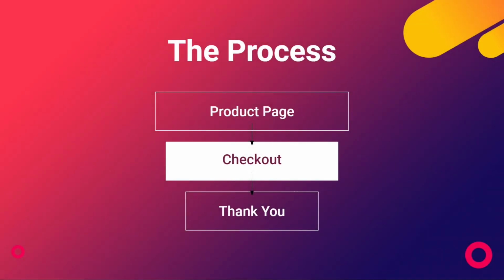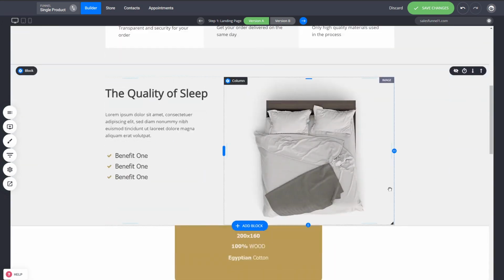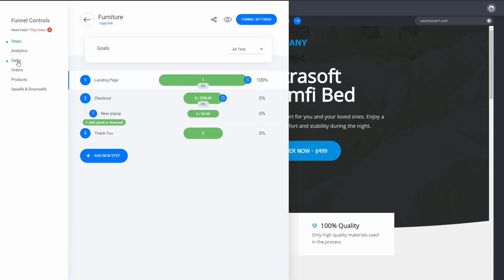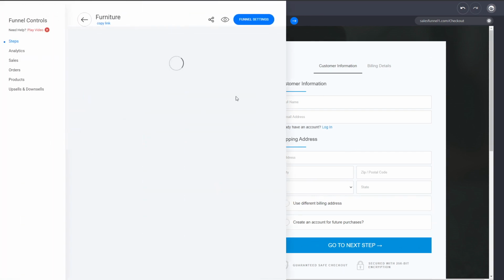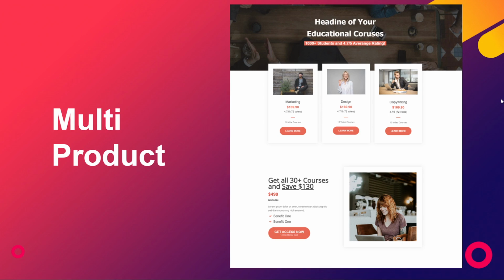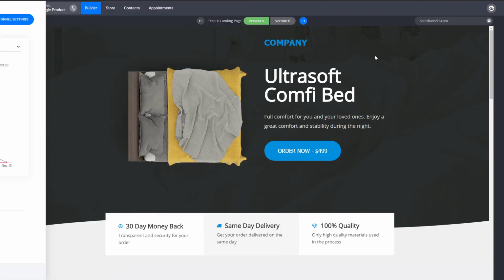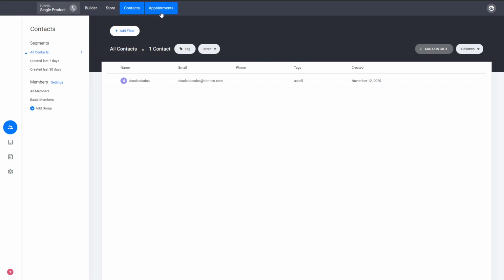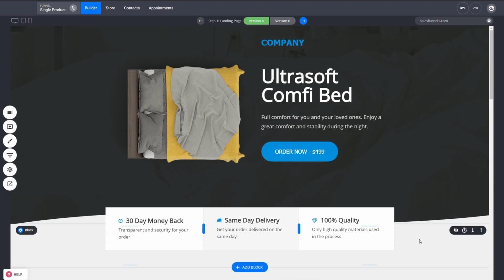The Best Sales Funnel Builder for Solopreneurs in 2025 - Funnelgram [100% No Code]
As a solopreneur, you need tools that work for you—efficiently and effortlessly. Funnelgram  offers the best sales funnel builder, designed to help you create high-converting funnels without writing a single line of code.

Whether you’re selling digital products, services, or physical items, Funnelgram  makes it simple to build and manage the perfect sales funnel for your business.